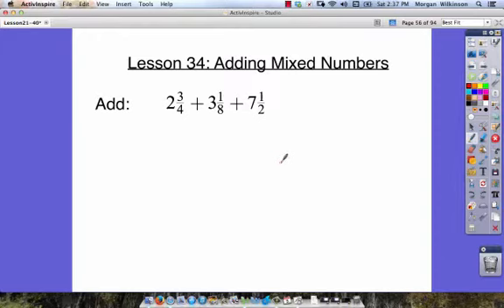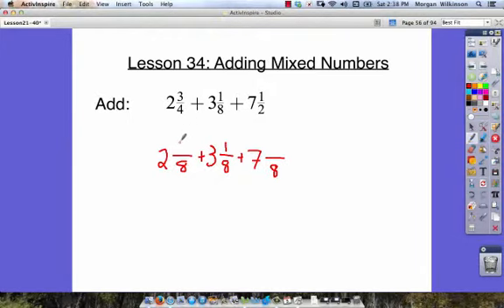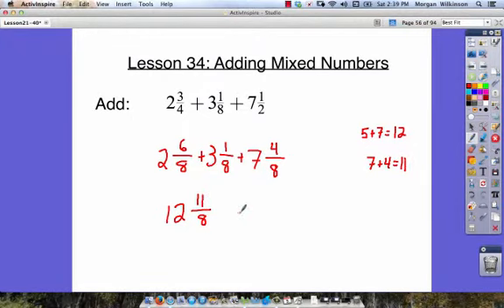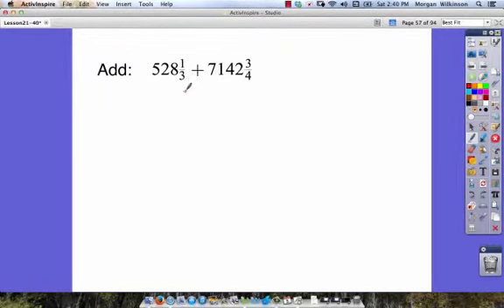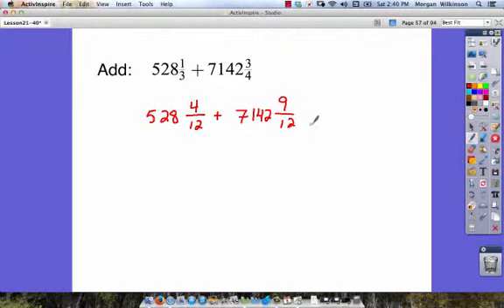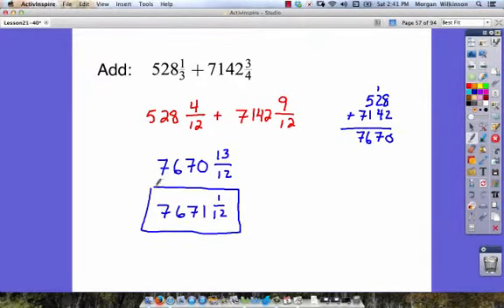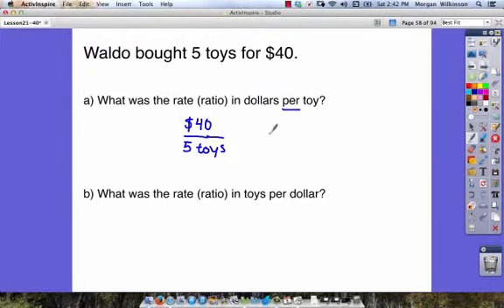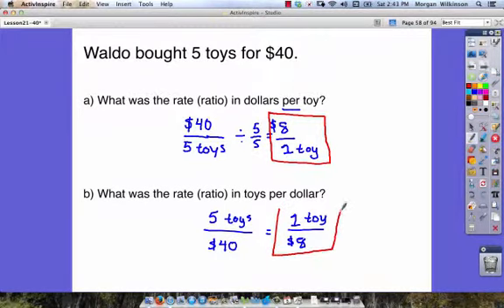Algebra 0 5 Lesson 34